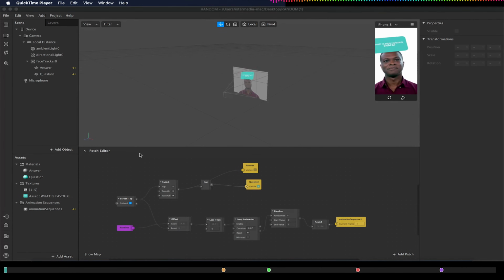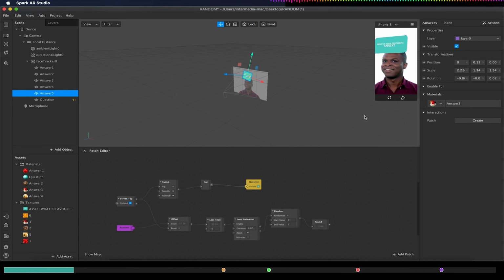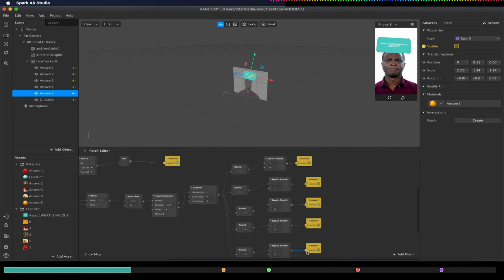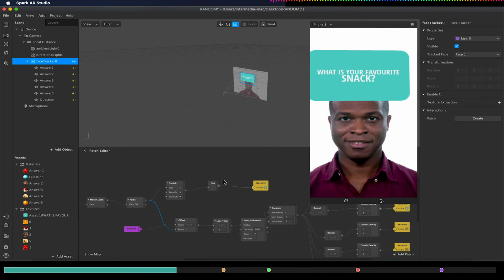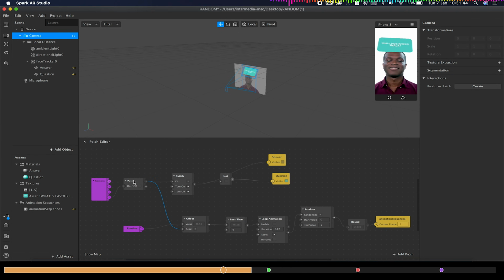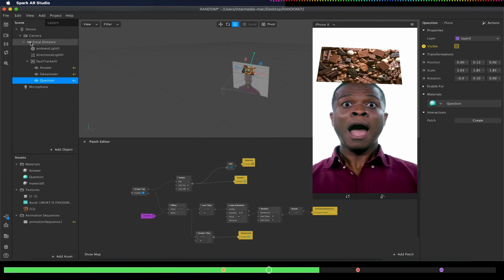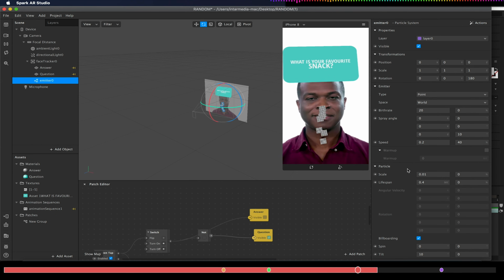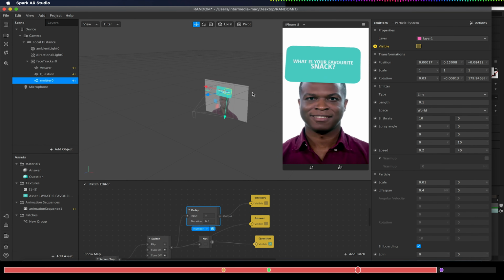Going Further with Random Image Effect | Spark AR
UPDATE: You do NOT need a switch for screen recording to work see patch editor screenshot for updated setup.

In this video, we go beyond the previous random image effect and look at SOME ways to add to the effect and an alternative method to make this random image filter.

Alternate Method begins at 00:41
Screen Record trigger: 09:34
Fake Random effect: 11:23
Particles: 14:57
Splitface+ Random: 18:19